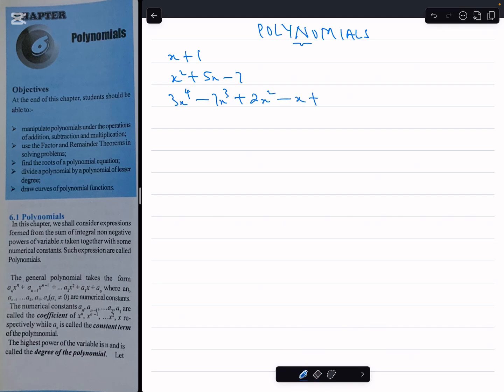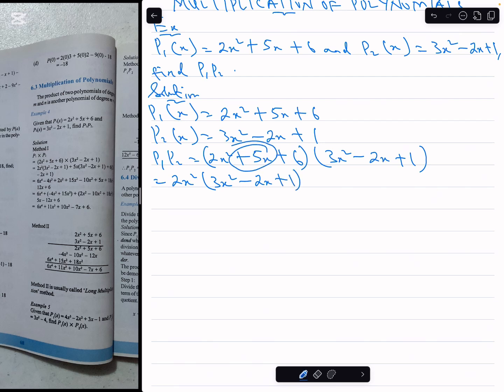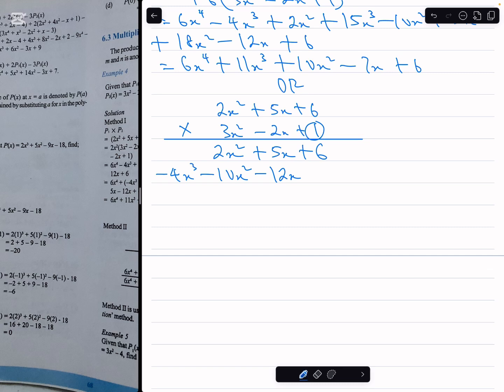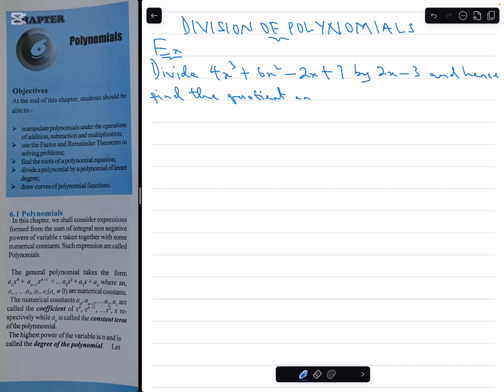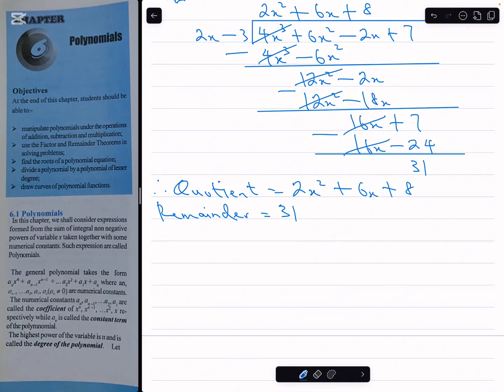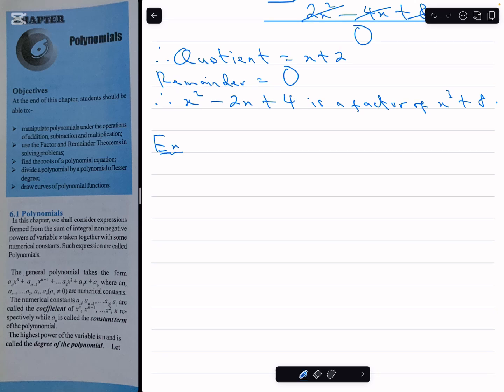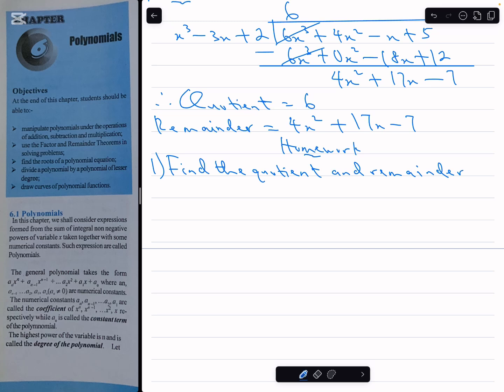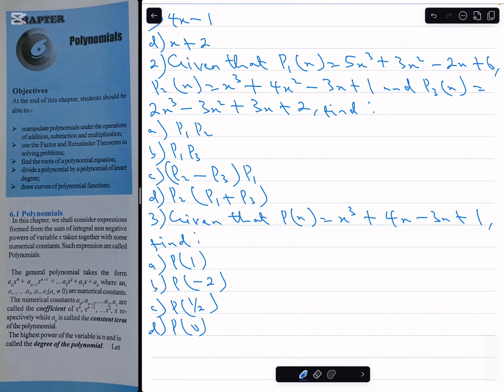POLYNOMIALS (PART 1)